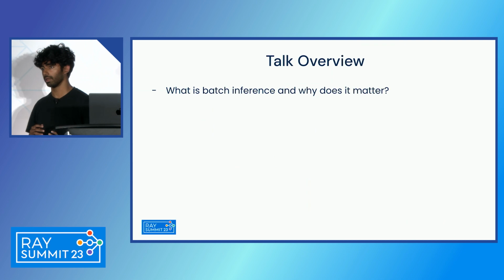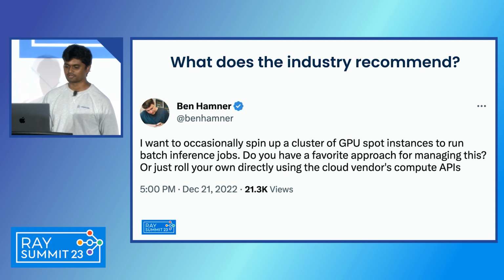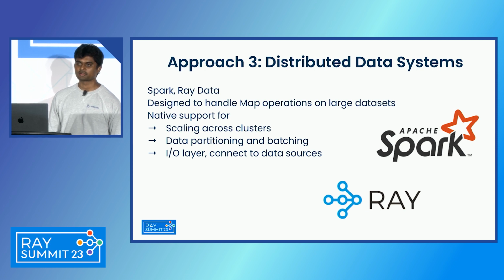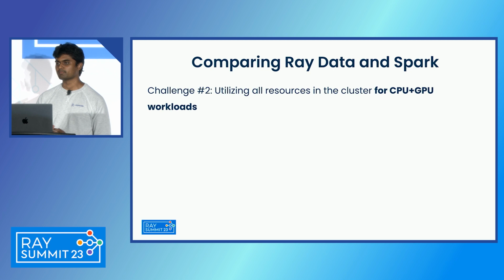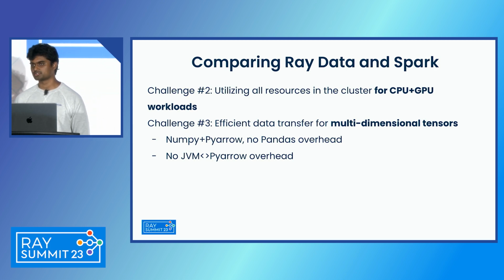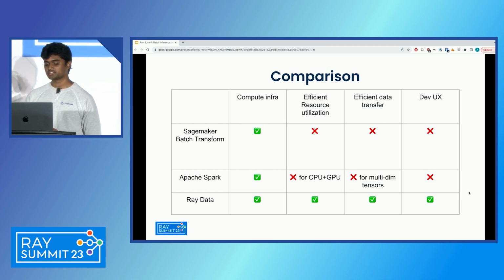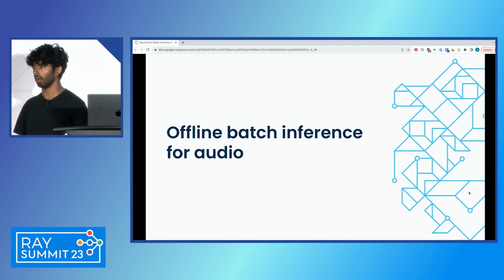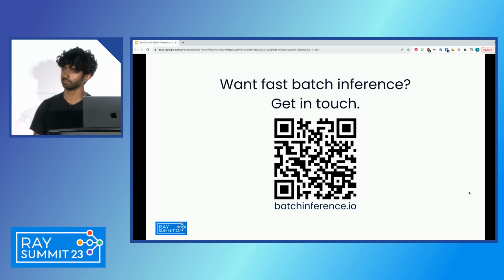Faster and Cheaper Offline Batch Inference with Ray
The popularity of machine learning (ML) in the real world has exploded recently, with offline batch inference as one of the primary workloads. Yet existing production ML systems fall short for this workload in scale and simplicity. To address this, the Ray community has built Ray Data, an open-source library for building large-scale data processing for ML applications. In this talk we'll discuss:

• How to use Ray Data for efficient inference of Terabytes of data and a pretrained model

• Why traditional data processing tools are difficult, expensive, and inefficient, particularly for modern deep learning applications.

• How to easily leverage modern ML models, multiple times faster and cheaper than other common solutions (like Spark or SageMaker) using - Ray Data

• How and why offline inference can be useful with LLMs and when building LLM applications

• Demonstrate an e2e offline batch inference use case with Ray Data

Takeaways:

• Ray Data is the best solution for offline batch inference/processing, particularly when working with unstructured data and with deep learning models

• Discuss why having a performant batch inference solution is important for LLM workloads, and show how Ray Data can help

• Share user success stories of using Ray Data for batch inference